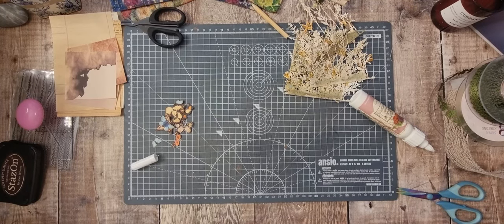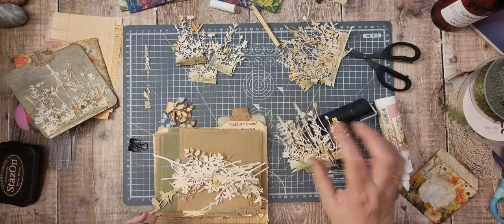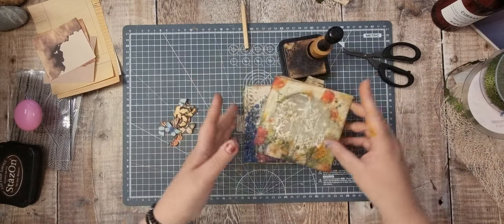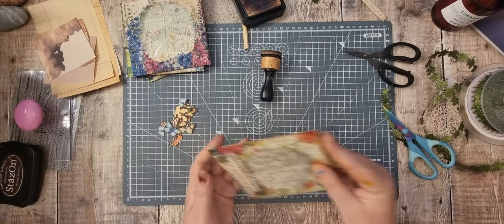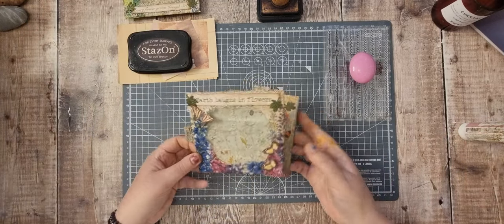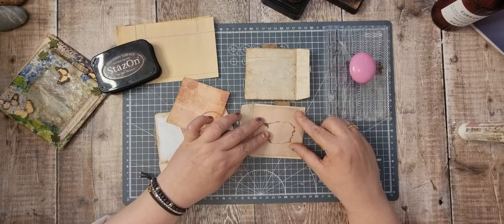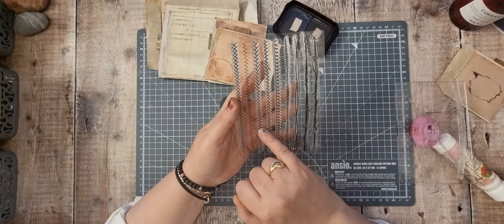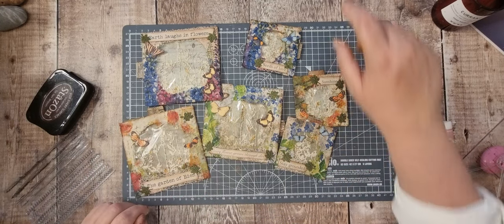Decorating Cd Envelopes